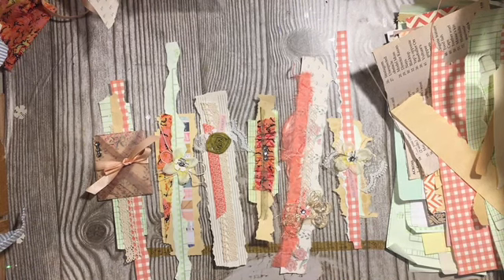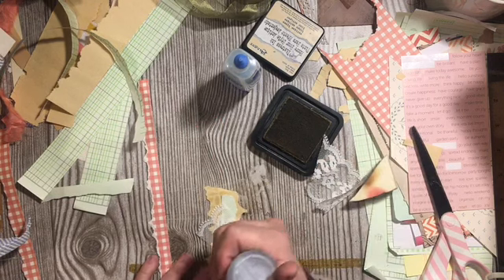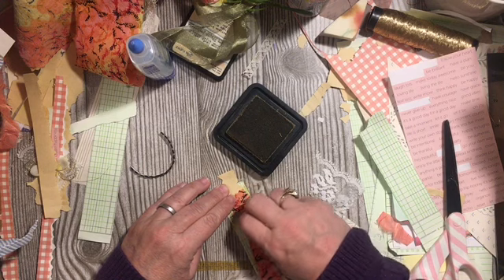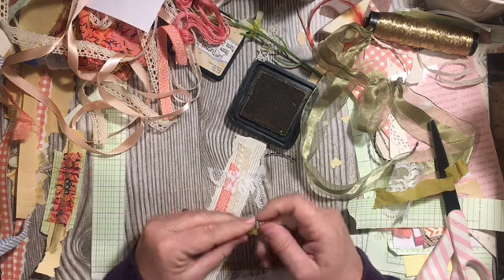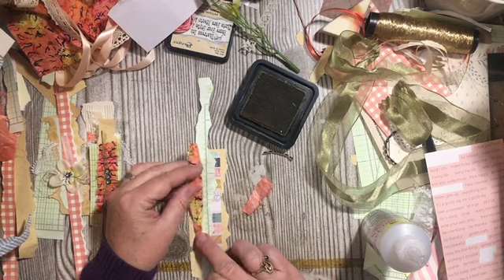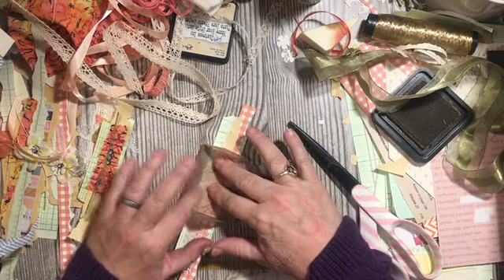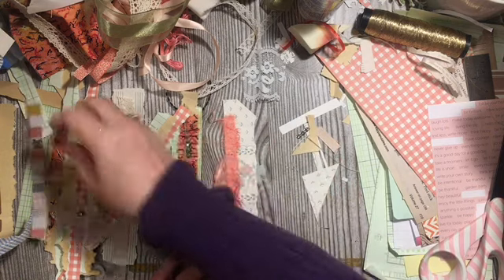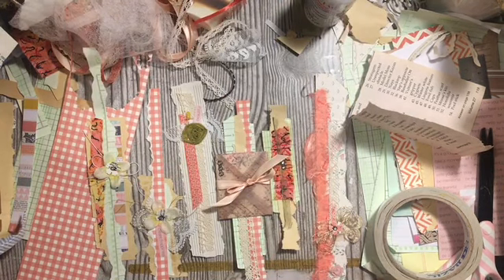Using paper scraps & more to make unusual edges for junk journals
Today we are using our paper scraps to make unusual edges for our junk journals...  We are using paper scraps and other scraps all month long in the March Scrapbuster junk journal challenge...

*julie

From the papercrafting channel.